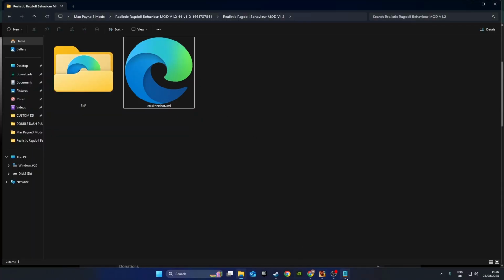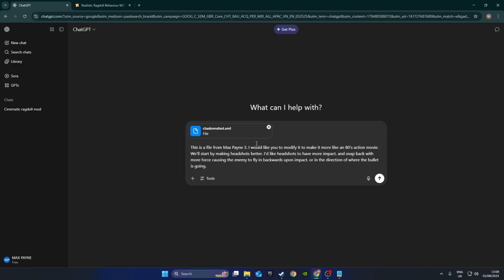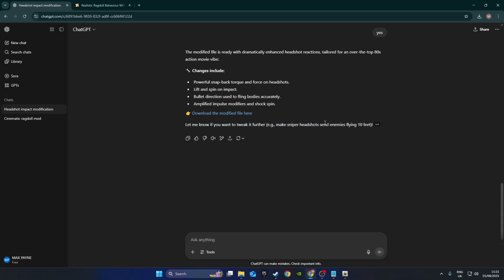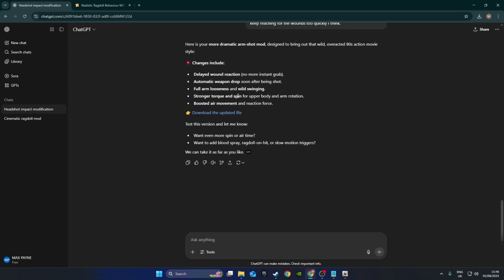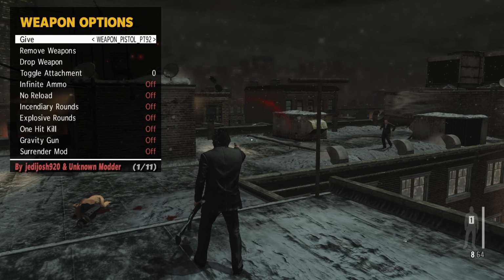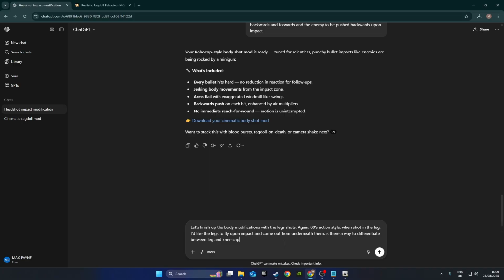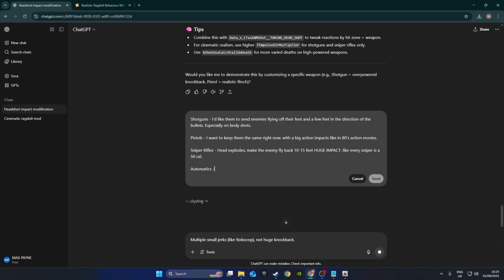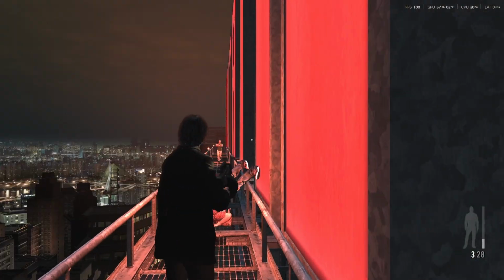I Used ChatGPT to Turn Max Payne 3 into an 80s Action Movie — It's Insane!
What happens when you mix Max Payne 3, 80s action movies like Robocop, and ChatGPT? You get the most over-the-top ragdoll mod ever made — and I built it from scratch with zero coding skills.
In this video, I show you how I used ChatGPT to mod Max Payne 3's physics engine to deliver explosive headshots, wild limb flails, and shotgun blasts that send enemies flying across the map. Think John Wick meets Total Recall.

🔧 I walk through how I:

Modified XML files using ChatGPT prompts
Created headshot reactions with brutal snapback
Made leg and arm shots more dramatic and painful
Tuned weapon-specific reactions for pistols, rifles & shotguns
Crafted a fully cinematic, over-the-top combat experience
🧠 NO modding experience? No problem. If you can describe it, ChatGPT can help you build it.

💬 Drop your ideas for mod tweaks in the comments – I might include them in the next version.

➕ Bonus: Full Max Payne 3 mod installation tutorial is coming soon!